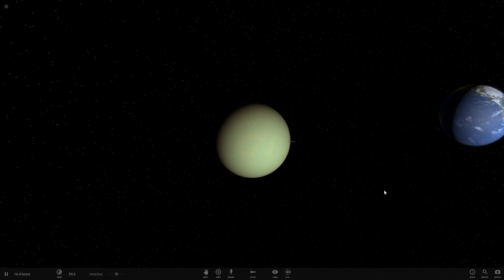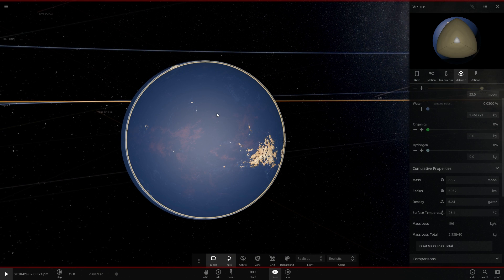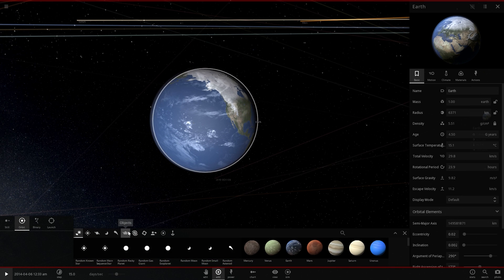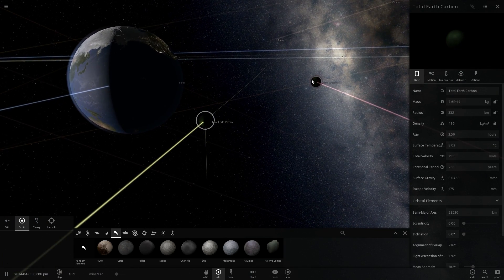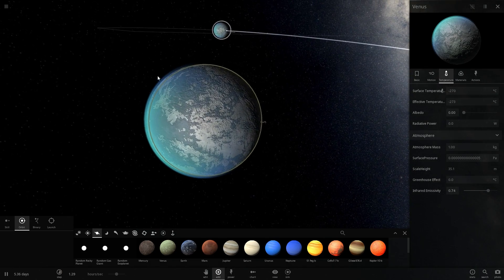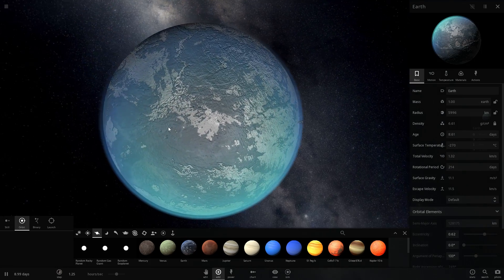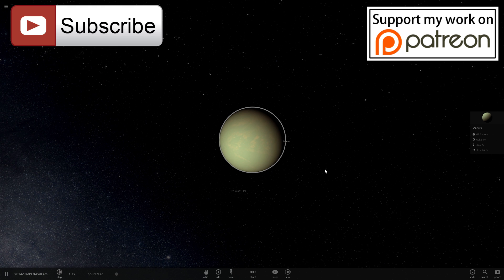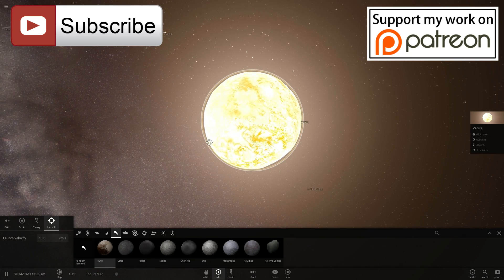History of Venus, Its Atmosphere, Water and Carbon - Universe Sandbox²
In this video, we will talk about Venutian history and how it changed from Earth like planet to what it is today. Will it happen to our own planet too?